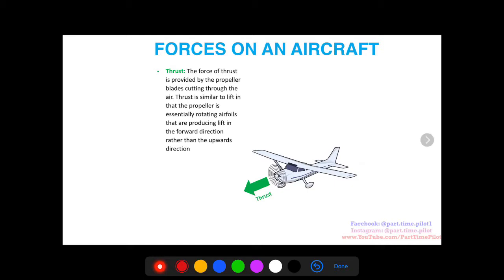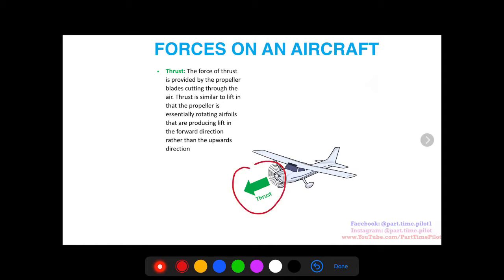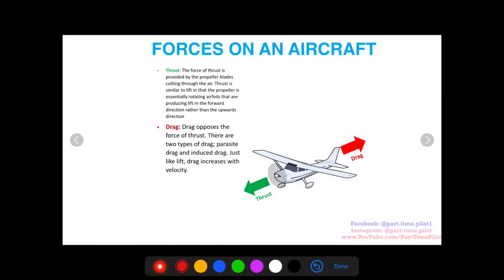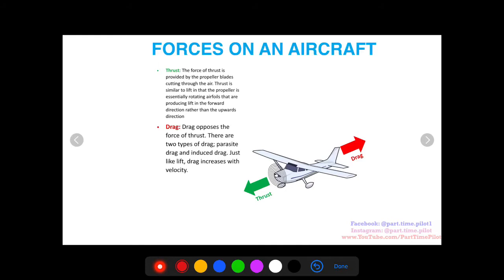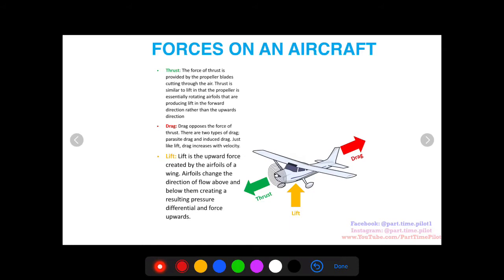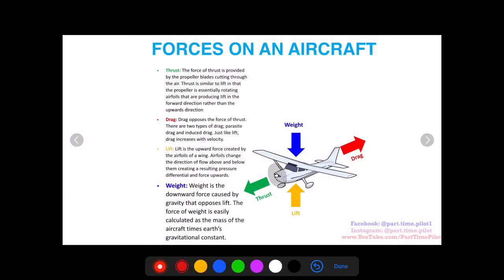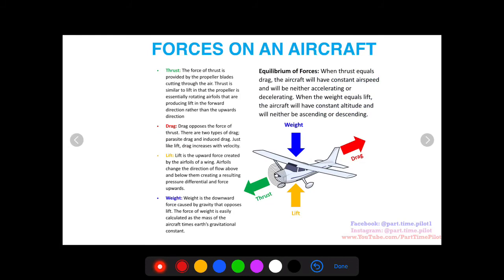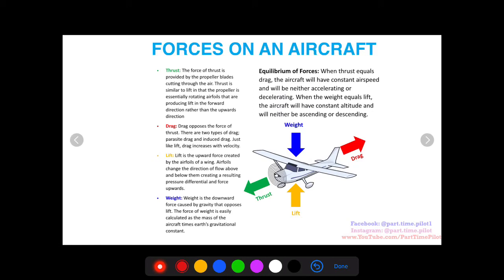Fundamentals of Aerodynamics - The 4 Forces of Flight & How they Work - For Student Pilots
In this video, I go over the 4 forces of flight. In videos to come, I will go into more detail on these forces, especially lift and drag. It is important to know these 4 forces and how they interact.

Thrust is provided by the propeller which is essentially small airfoils rotating around the longitudinal axis creating the force of thrust forward. The force created by the propeller is very very similar to lift but in a different direction.

Drag is the force that opposes the direction the aircraft is traveling and thus opposes thrust. There are two types of drag; parasite drag and induced drag which I will go into more detail in future videos.

Weight is the force caused by the earth's gravitational pull. The mass of the aircraft multiplied by the earth's gravitational constant will give you the force of weight.

Lift is opposite the force of weight and acts upwards on the aircraft. Lift is created by the airfoils of the wing creating a pressure different above and below the wing which creates a net force up. I will go into more detail on how this works and how both newton and Bernoulli help us explain it.

When lift and weight are in equilibrium the aircraft will neither ascend nor descend. When drag is in equilibrium with thrust the aircraft will neither accelerate nor decelerate. In order to accelerate you need more thrust than drag and to climb you need more lift than weight.

🛫 Timestamps:
00:00 Intro
00:28 Forces on an Aircraft
01:00 Thrust
01:51 Drag
03:05 Lift
04:18 Weight
05:08 Equilibrium of Forces